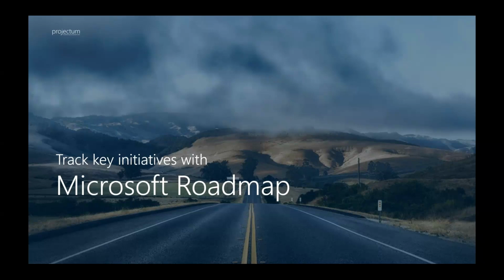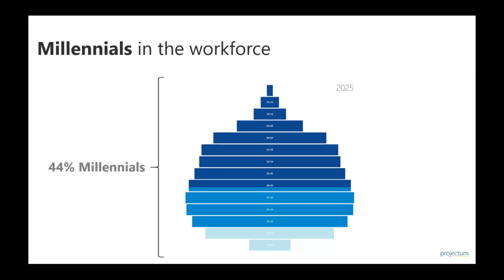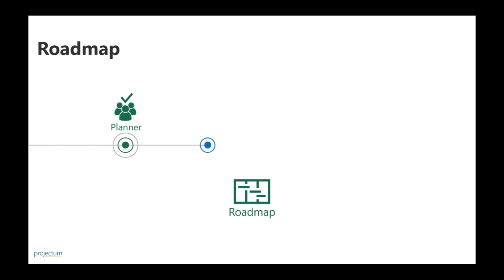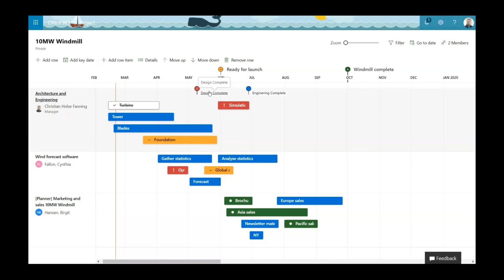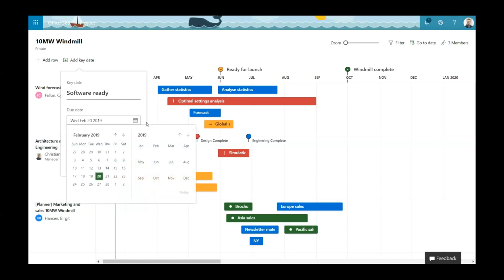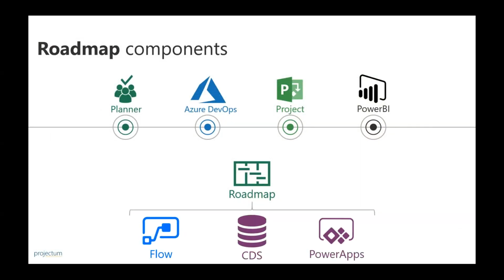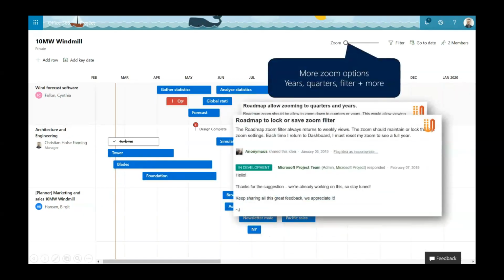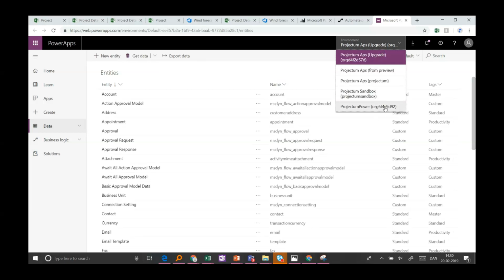How to track your key initiatives with Microsoft Roadmap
Tracking key projects or programs in an agile organization can be a difficult task. Project Managers use different tools across the organization and you have to rely on manual status updates from each project - or Product Manager to get a complete overview of your initiatives.

With Microsoft Roadmap you can track key initiatives across many different applications such as Azure Boards, MS Project and can easily be integrated with other applications such as MS Planner or JIRA.

In this webinar, you will get an introduction to Microsoft Roadmap and learn how you can track your products, programs or projects. With ease, you can share your Roadmap with key stakeholders and you will see how the CDS platform can be utilized to create historic reporting and forecast trends of your initiatives.

Level: Introductory